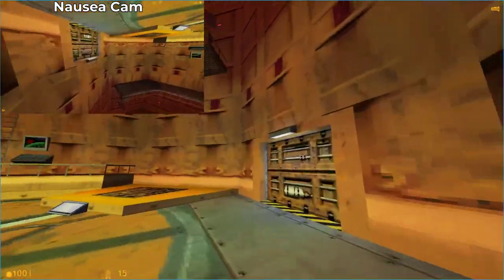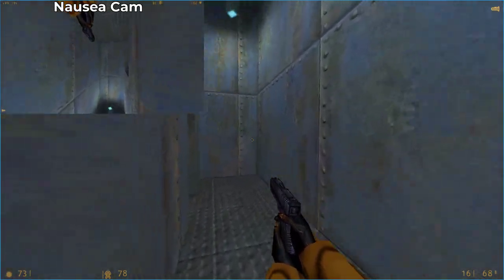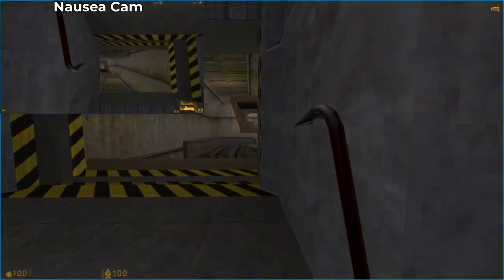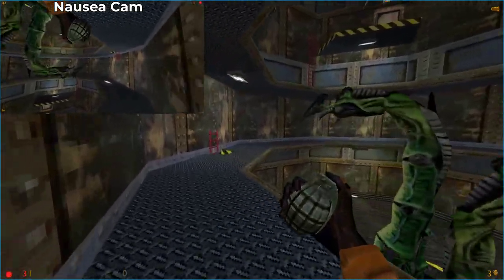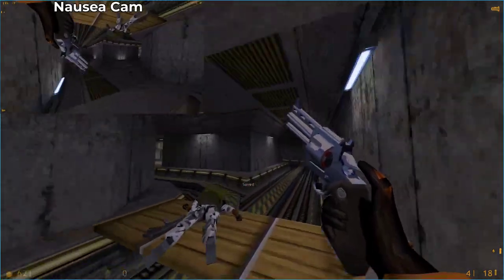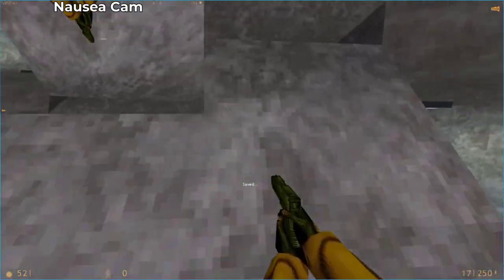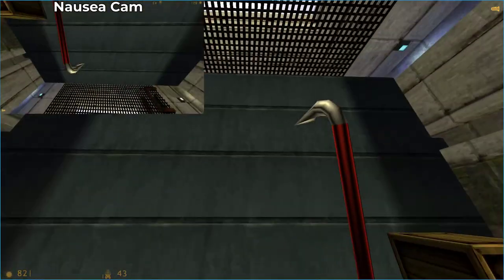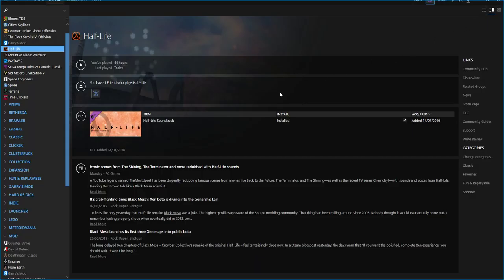Half-Life but it's upside down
Welcome to Nausea City. I'm never doing this again.